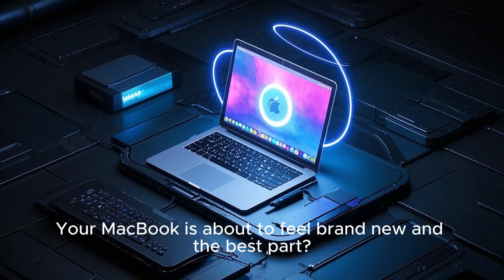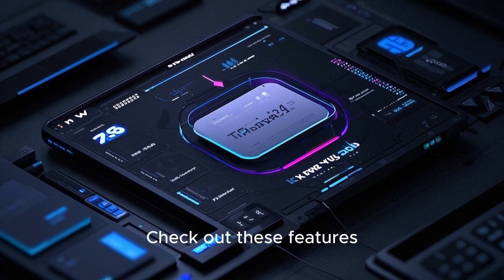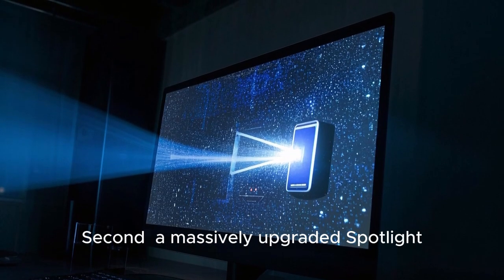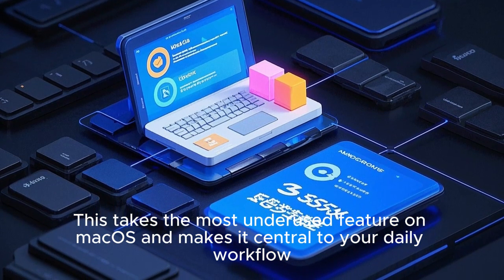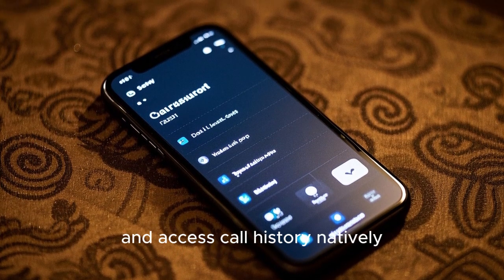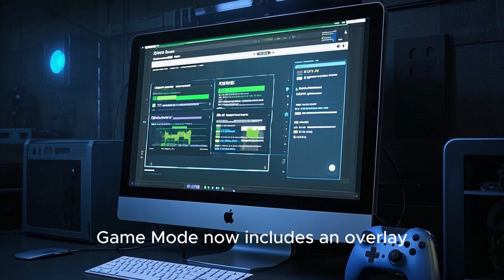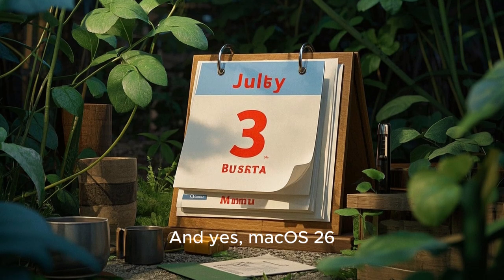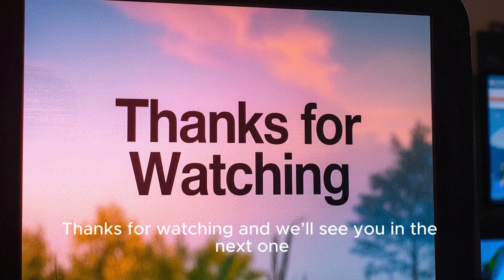macOS 26 “Tahoe” – These 5 Features Are a Big Deal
Apple just unveiled macOS 26 “Tahoe”, and it brings major upgrades to your MacBook—totally free. In this video, we break down the 5 most exciting features:

• A fresh new design with Liquid Glass visuals
• A smarter, more powerful Spotlight
• Apple Intelligence in Shortcuts and system-wide automation
• Deeper Continuity with iPhone and FaceTime translation
• A new Games app and overlay for Mac gaming

We also cover bonus features like audio memos in Notes, improved Control Center customization, and what Macs are eligible.

📅 Public beta launches July. Full release expected Fall 2025.

ATTENTION YOUTUBERS: I use VidIQ to research the market for ALL my videos. Have you tried it?